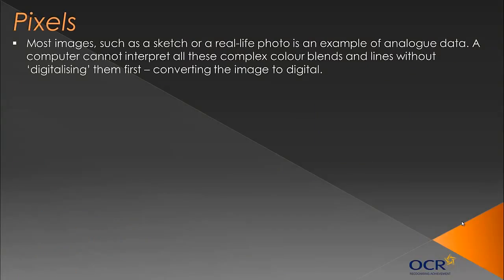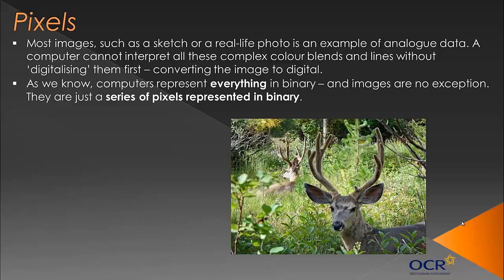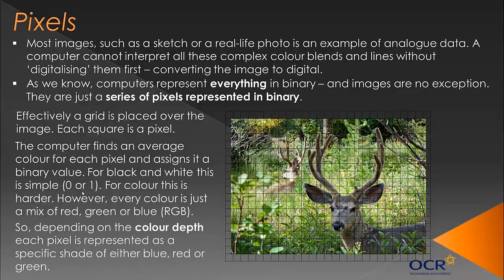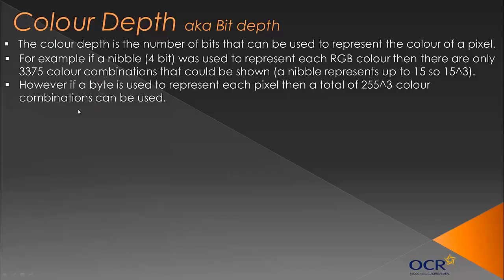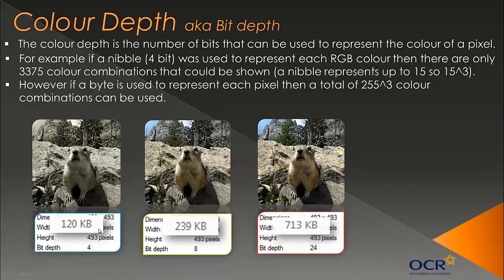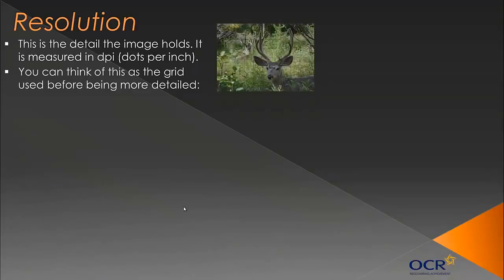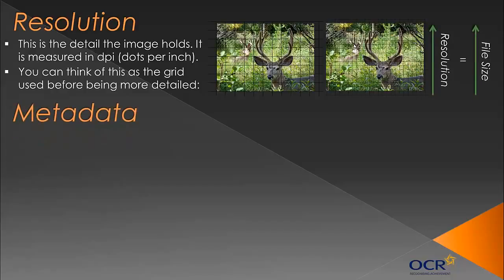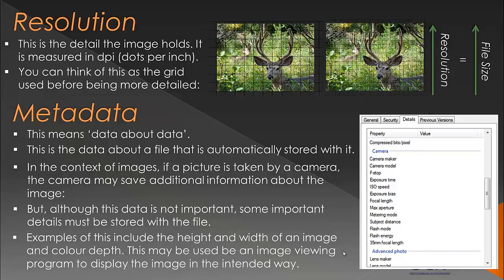Topic 11 Images